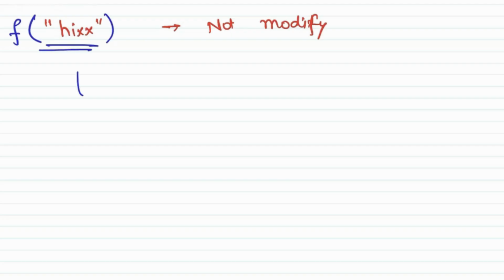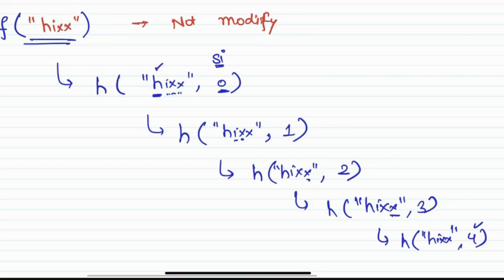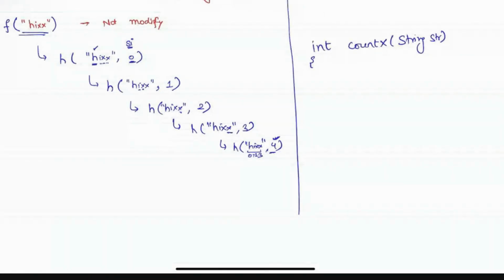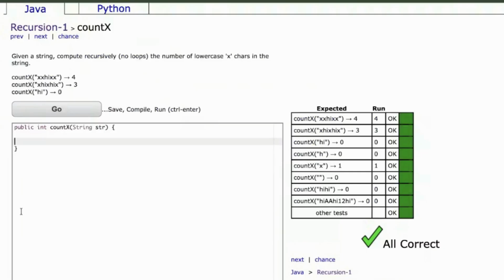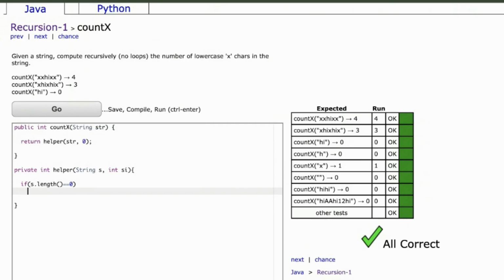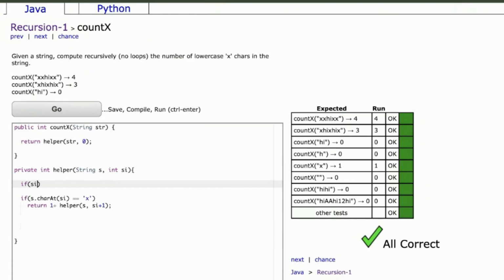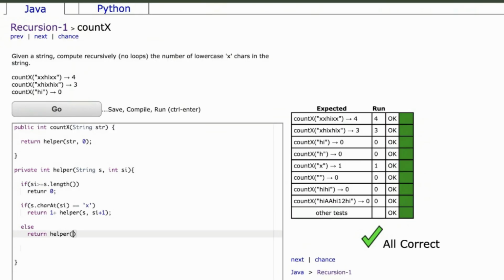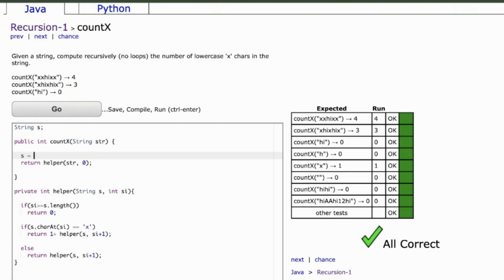countX - Part 4 - Helper Function (startIdx)